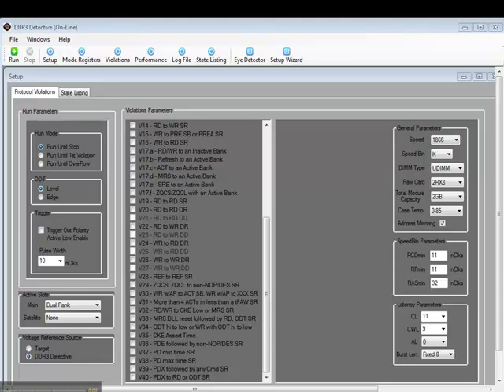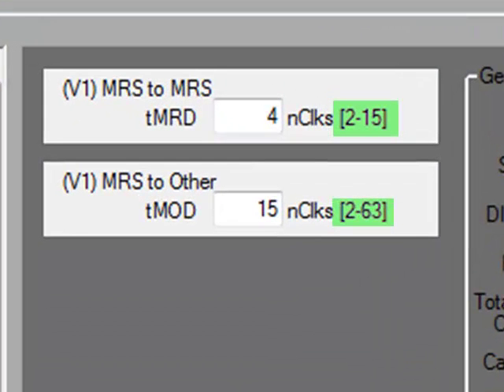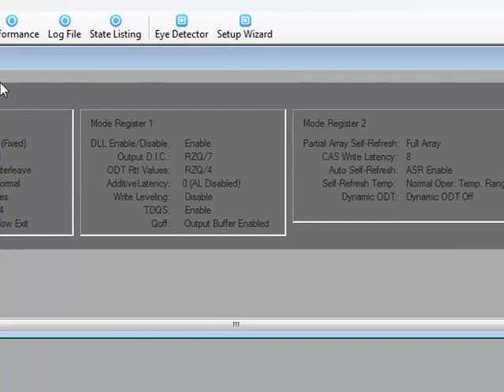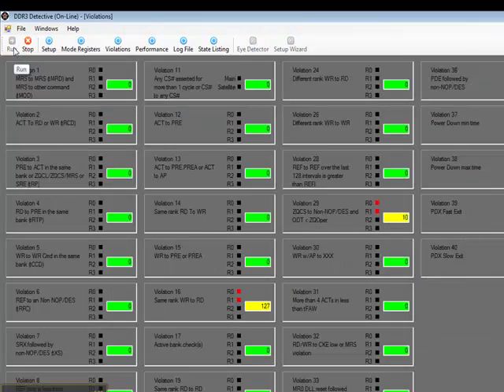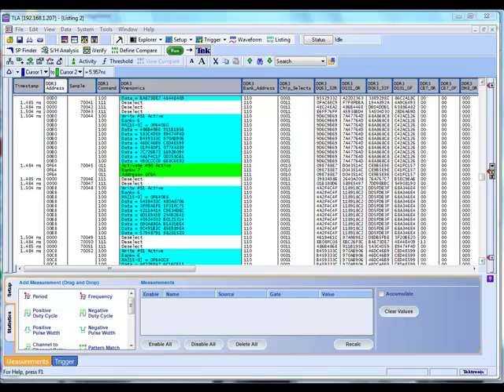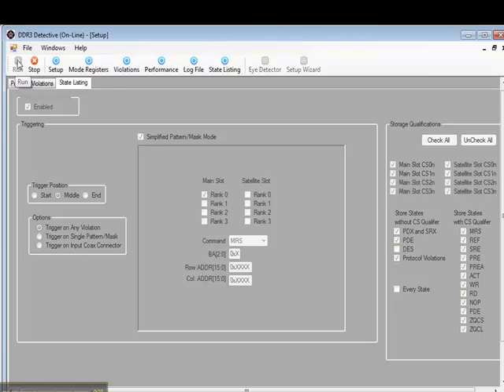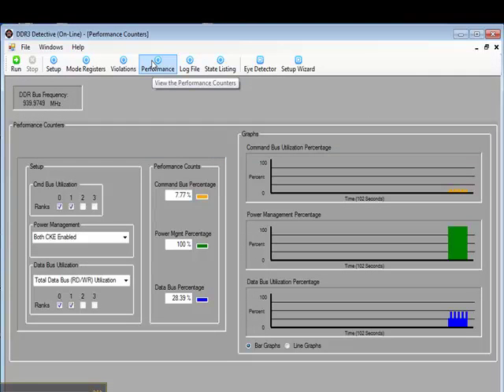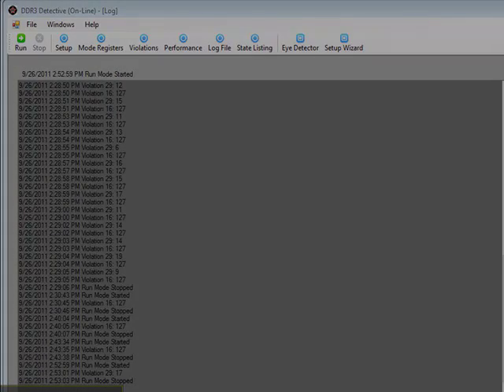TEK DDR3 Detective October 2011.mp4